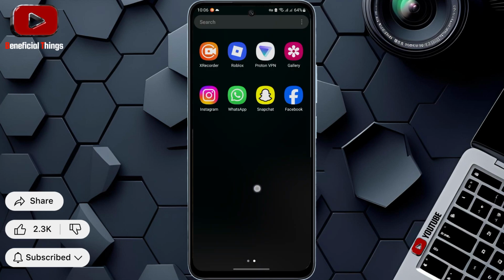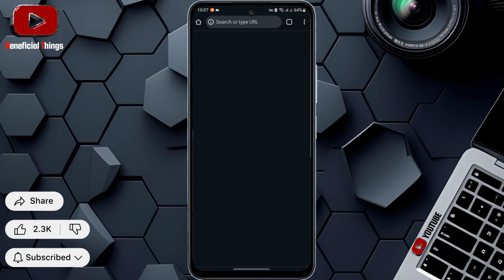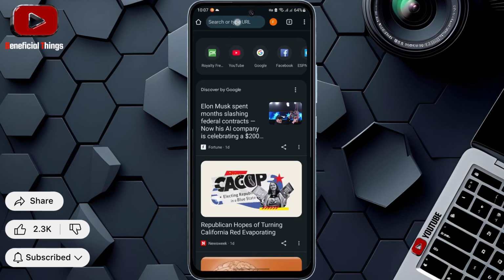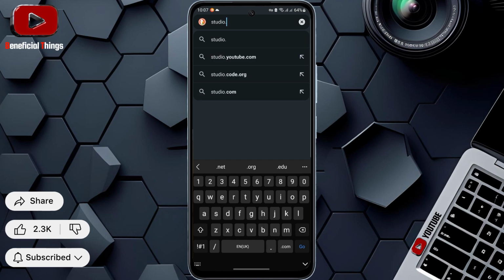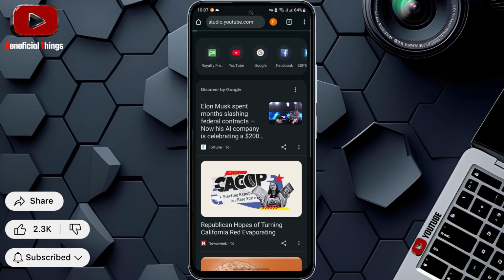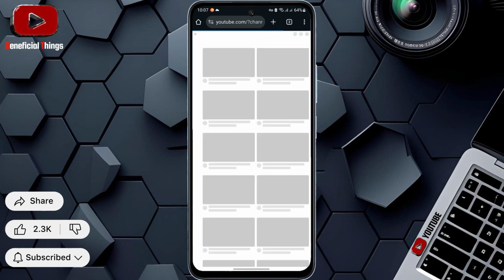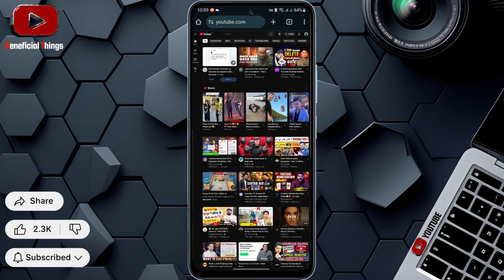How to Change the Country of Your YouTube Channel on Mobile (Easy Guide)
Want to change the country of your YouTube channel using just your phone? Whether you're relocating or want to access features available in another region, this easy tutorial will help you do it step by step — without needing a PC or laptop.

Step-by-step settings to change YouTube channel country on phone:

Open your mobile browser (Safari, Chrome, etc.)

Type studio.youtube.com in the address bar and open it

If the YouTube Studio app opens, uninstall or disable it temporarily

Tap on "Continue to Studio" to access the web version

Sign in with your Google account (if not already signed in)

Tap your profile icon in the top right to make sure you're on the correct channel

Zoom in and tap the gear icon labeled "Settings" at the bottom left

In the popup menu, tap "Channel"

Now go to the "Basic info" section

Tap the dropdown menu beside "Country of residence"

Select your desired country from the list

Tap "Save" to apply changes

To confirm, go back to the YouTube app, visit your channel, and open the "About" section to check the updated country

That’s it! You’ve successfully changed your YouTube channel’s country using your phone.